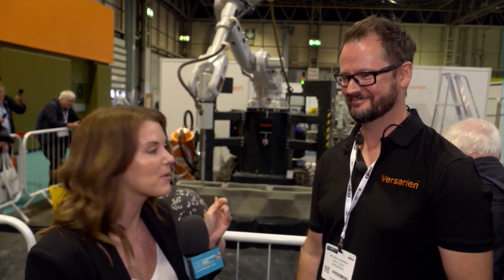3D Printing Company Versarien at UK Construction Week Birmingham 2022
Exhibitor Versarien interviewed at UKCW Birmingham 2022.
Versarien demonstrated their revolutionary 3D printing robot that produced structures made from a graphene cement material.

UK Construction Week is the UK's largest built environment event.
UKCW returns to the ExCeL London on the 2-4 May 2023.